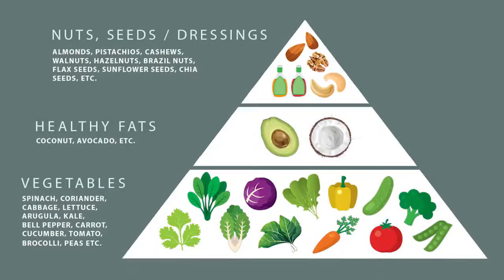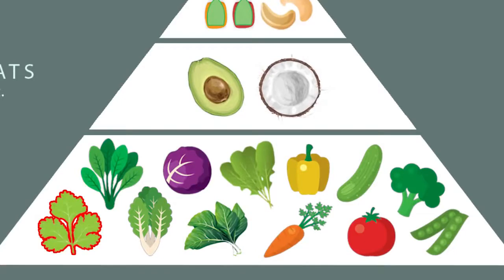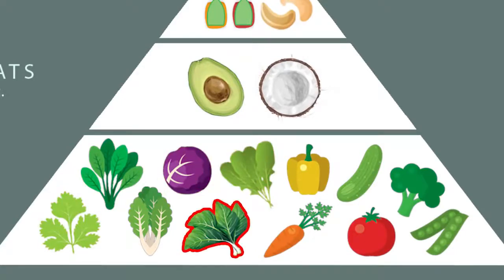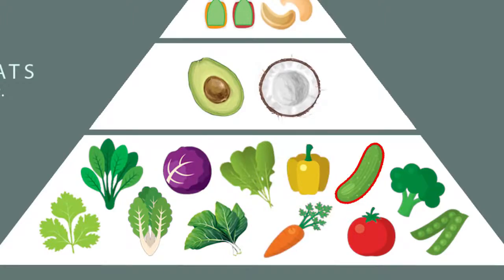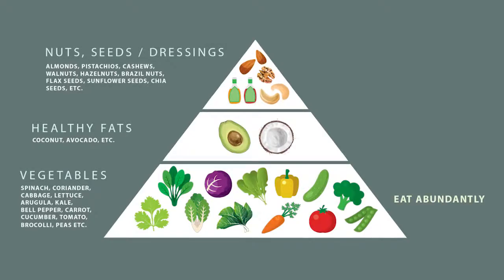Super Easy Detox Salad Recipes Part 1 Healthy Dinner Recipes to Lose Weight | SMF